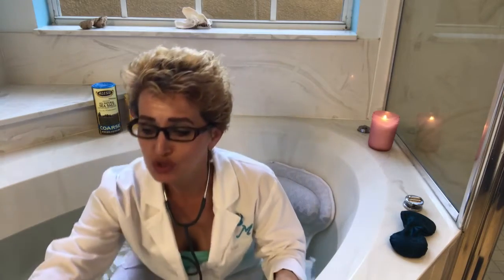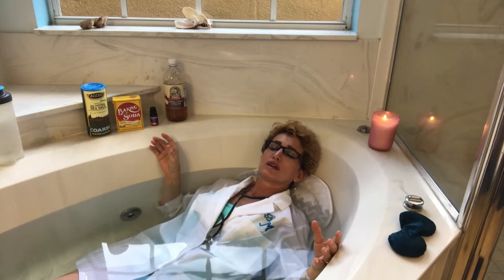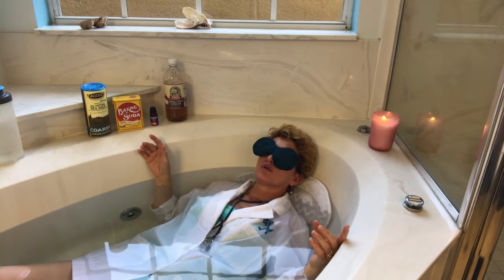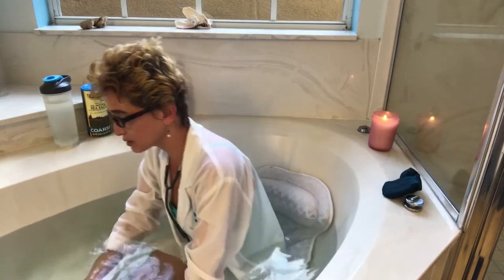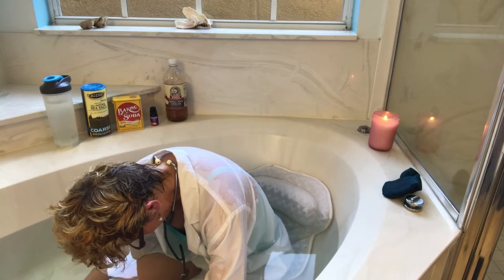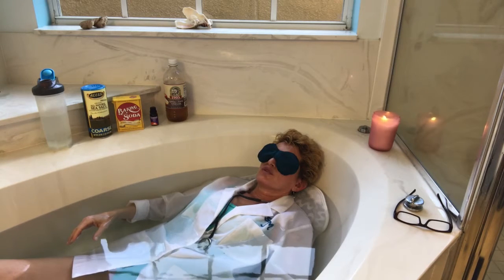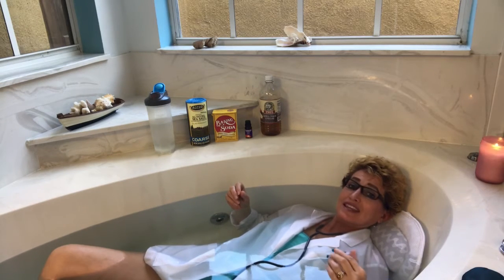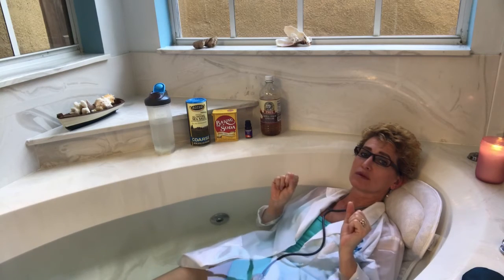BM’s ‘Bath Relax’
Good day Darlings, my name is Beatrice Mess and I specialize in Colonoctopy, which in simpler terms defines the cleansing of your colon there by eliminating the consumption you digest each and everyday right out through the rectum. Ha Ha HA, what a wonderful thing this is.

You see dear’s my primary objective is to help YOU poo, ha ha ha, oh what a wonderful thing this is.
Growing up I’ve always had a challenge going #2. I’ve done research that has physical evidence that states if you are backed up or constipated you are a miserable, angry, depressed, feeling lonely person.
When you are regularly going #2, you feel lighter, healthier and yes happier. Each week I bring to YOU healthy living recipes and or suggestions that I myself have done or continue to do on a daily basis.
 Yes dear’s Colonoctopy is not a real profession. However the recipes and suggestions have all been experimented on by yours truly and I would never suggest something I would not do.

Beatrise Mess BM’s
‘Bath Relax’
1 cup baking soda (releases toxins in the skin, relieves itchy skin from eczema or bug bites,heals infections faster, helps with hemorrhoids and constipation.

1 cup apple cider vinegar {restores skin natural ph levels, moisturizes, helps with digestion, reduces dandruff & sunburn, helps with unpleasant body odor, and face acne.

1 cup of sea salt (stimulate circulation, relieves stiff joint, arthritis and back pain, draws into your skin potassium & magnesium, builds immune, increases energy and when injured repairs muscles faster.

13-23 drops of lavender oil (check for skin irritation first), reduces stress and anxiety, helps induce sleep, relieves headaches & heals skin lacerations faster.